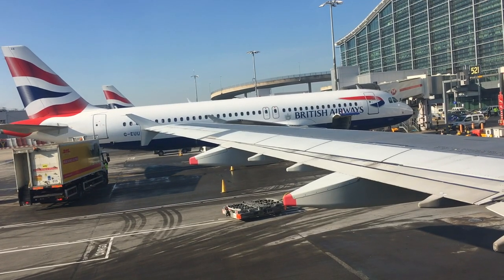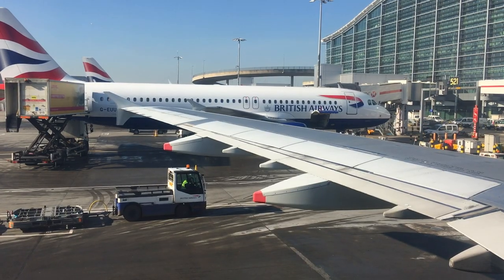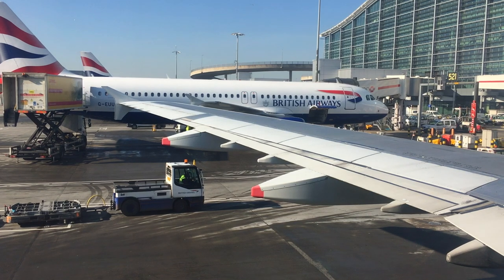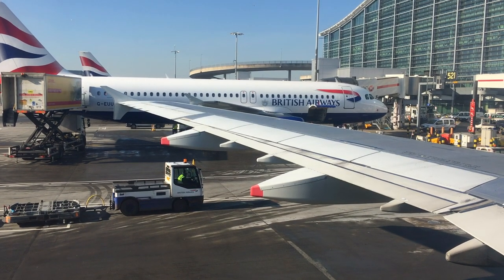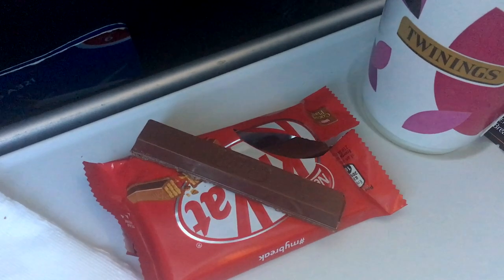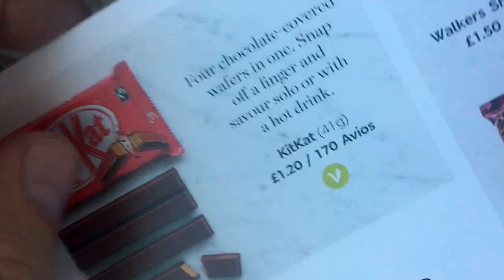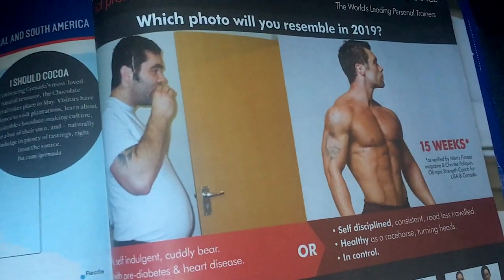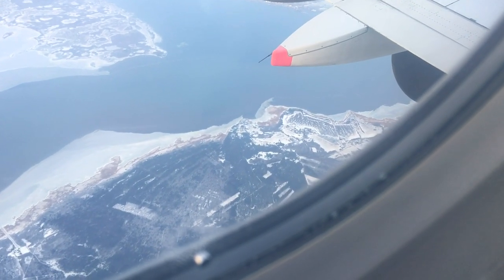British Airways Euro Traveller Economy Class - London LHR To Tallinn Estonia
BA Flight Review - The British Airways Euro Traveller is the BA  economy class short haul service. We try the Airbus A321 form London Heathrow to Tallinn, Estonia LHR to TLL

Departure time was 11:55am from BA’s home base at Terminal 5, Heathrow with a scheduled arrival time of 4:50pm in Tallinn (two hours ahead of UK time).

We have tried the BA short haul around Europe in different classes economy and business (Euro Traveller and Euro World) and have had a range of experiences. The last couple of times, you did feel they were penny pinching and it seemed obvious that the CEO was coming from a budget airline background.

Hopefully, in the British Airways 100th anniversary year we would get an improved service.

Terminal 5 was very busy considering it wasn’t a holiday but security was quick. Also you could still find plenty of places to sit and relax. We were travelling from the A gates which are in the main terminal and are quick to get to.

Boarding was relatively painless, despite the continued craze of taking on massive ‘carry on’ bags. The plane itself, an Airbus A321 was full.
The plane was 14 years old but looked like it had recently been refitted.

There was a slight delay on departure due to a late arrival but they seem to build delays into the timetable as the actual flight time was only 2:30.

You have to buy the food onboard which is supplied by Marks & Spencer. You still get food and drink included in business class.

There is no inflight entertainment system or WiFi.

You have to pay to choose a seat in advance  but it is free to select a seat 24 hours before when you check in online. You can print out the boarding passes at the numerous machines in Terminal 5.

It is not very good that you have to pay to select a seat even if you are flying business class!

Our experience was definitely better than last time and the return price include bags - handbag, carry on and 23kg hold luggage was all included in the price.  The overall price was very competitive and the departure. arrival times were good, no very early or late times.

We would use them again for short haul but I think they need to differentiate themselves from the budget airlines and we are still not that keen to use them for long haul.

‘British Airways Euro Traveller (Economy Class) - London Heathrow To Tallinn Estonia’ -  Filmed February 2019

EQUIPMENT

More Travel Videos Added Weekly - Not All Vloggers Say ‘HiGuys!’